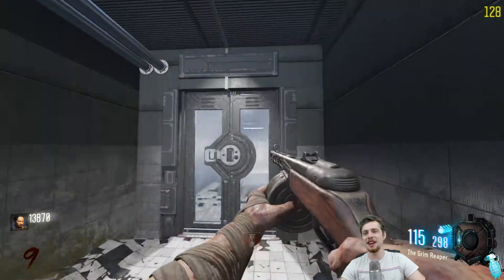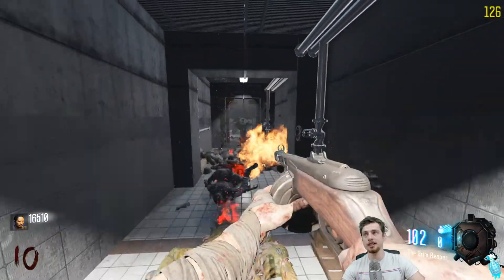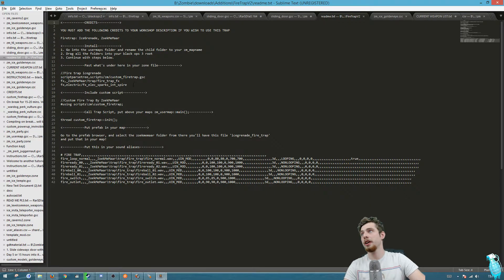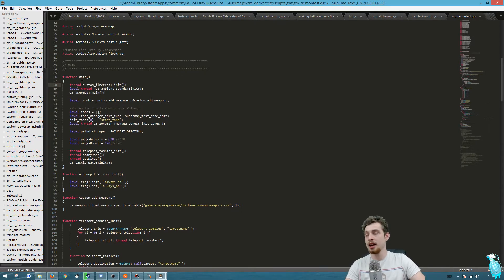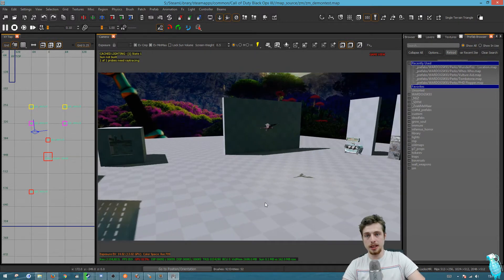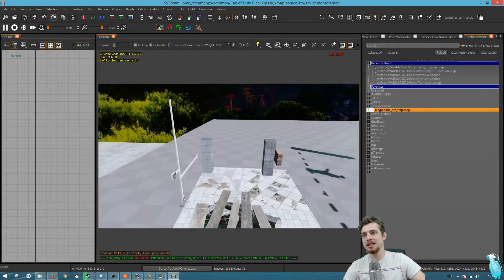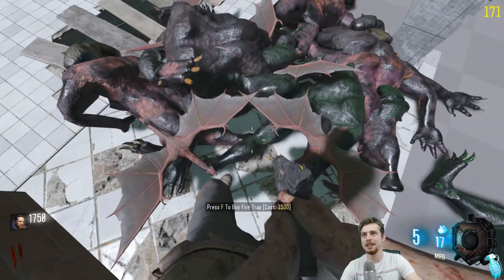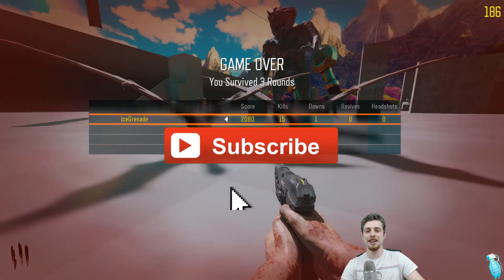Custom Zombie Fire Trap Pack: Demonstration + Installation Guide: Black Ops 3: Mod Tools Tutorial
This is a tutorial which demonstrates and walks through all the installation steps on how to add a fire trap to your map. This is for use with Call of Duty's Black Ops III Mod Tools.